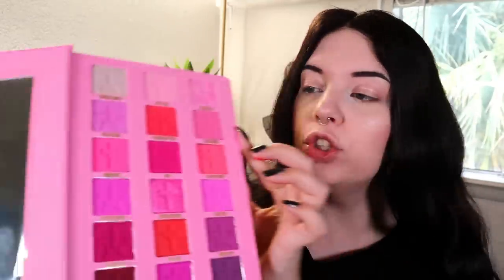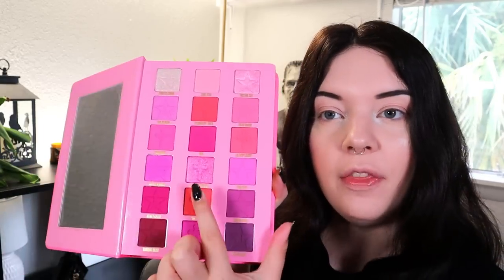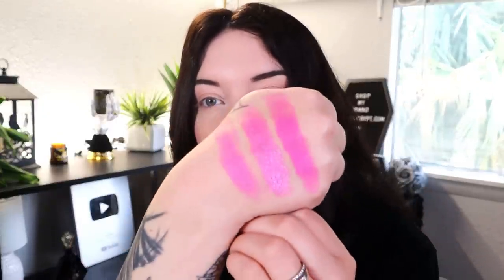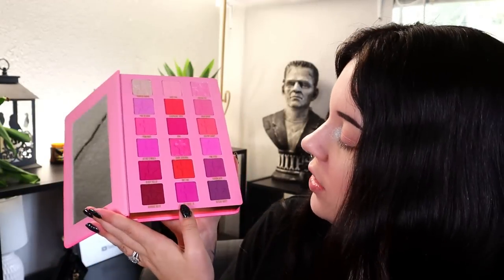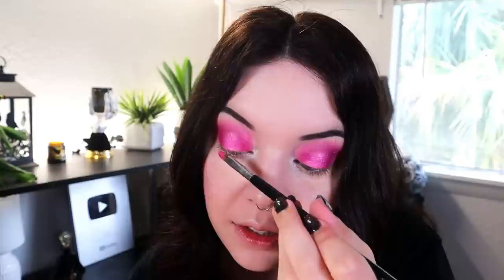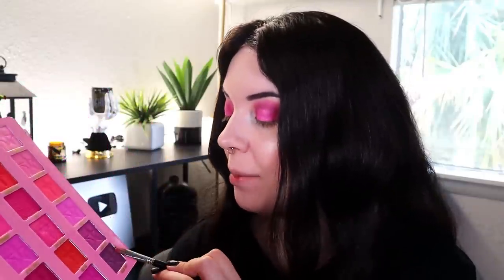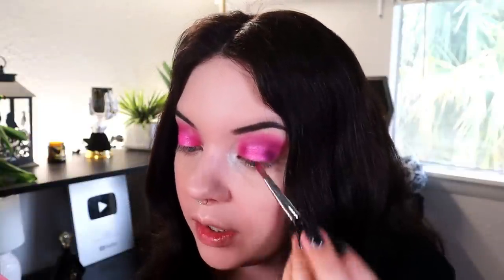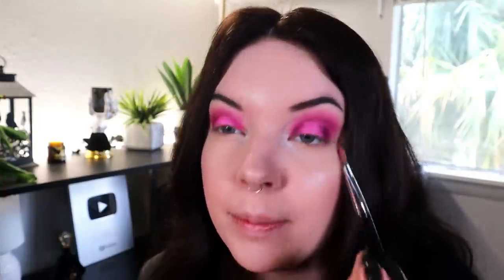Jeffree Star Pink Religion Palette.... Is It Worth It? Swatches + Review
💋 Lipstick: Classy by Coloured Raine
🖤 Lashes: Instahoe by Baddie B
🤍 Haircolor: Schwarzkopf Sapphire Black